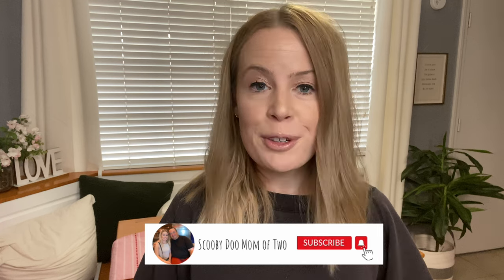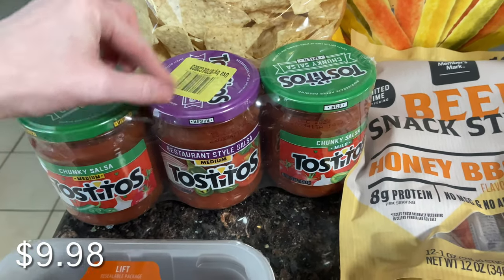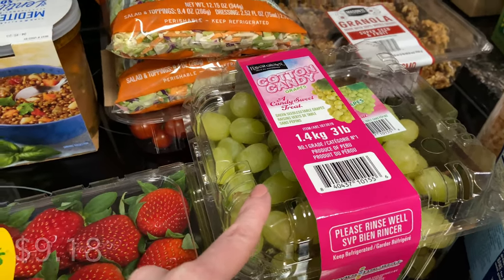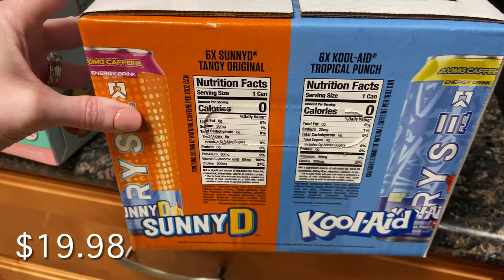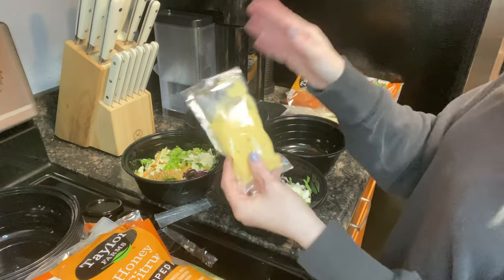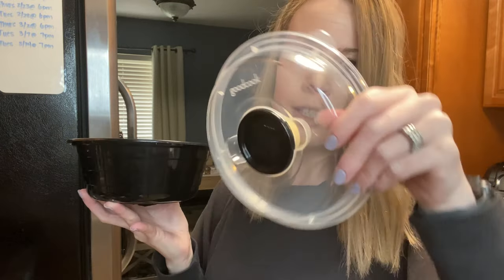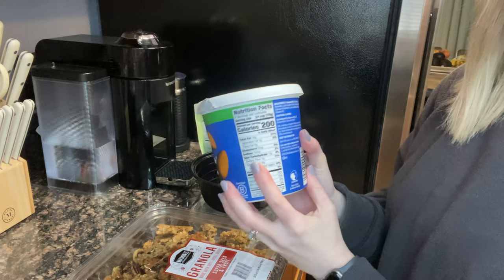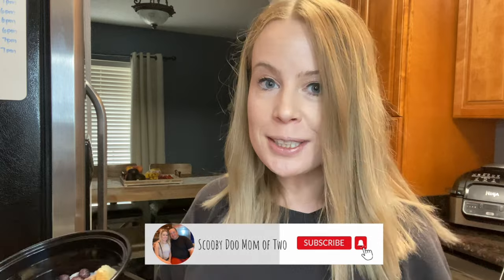🛍️ SAM’S CLUB HAUL WITH PRICES (plus EASY meal prep ideas for breakfast and lunch!)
Today’s video is a Sam’s Club grocery haul with prices and 2 easy meal prep ideas. Perfect for a healthier lifestyle and budget friendly! I aim to share ideas on ways to make life easier and any ideas that I think you may like. I have prices for everything and if you have any questions please ask.

I shop at Walmart sharing weekly grocery hauls using money saving apps. All digital couponing. If you want to learn how you can too. Check the video below!

If you are new welcome, I’m Heidi. A wife and mom of two kids. I love to share cleaning motivation and I’m currently decluttering my home.

💰Money saving apps I use!

 If you want to use other stores, it is the same process of just adding your offers. This is a tutorial on the Walmart grocery pickup but is similar to other stores. If you go into a store and shop, you'll add your offers just the same the only difference, is you scan an actual paper receipt that you receive once you are done shopping. *NEW* If you have your payment set up on your Walmart account you will receive your rebates after purchasing. No scanning required. Double check before throwing your receipt away though.

I do receive a small commission if you purchase through my link, but there’s no added cost to you.( This only applies to 310 Nutrition and Amoretu)  This does help support my channel. Thank you!